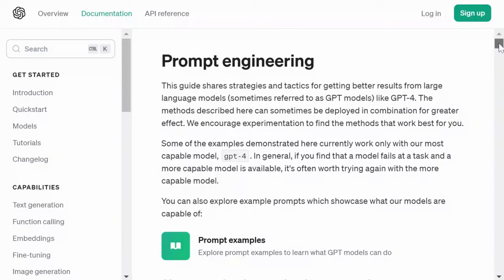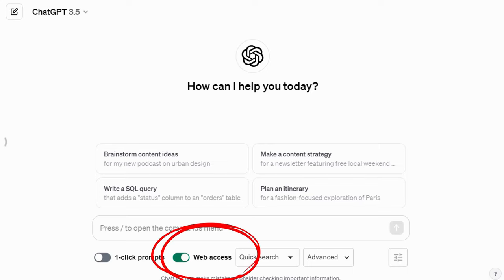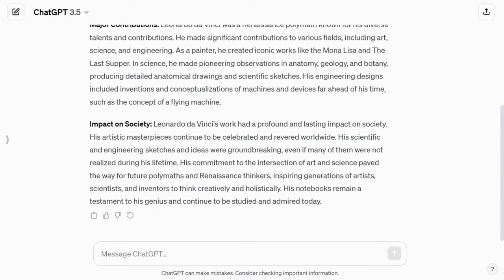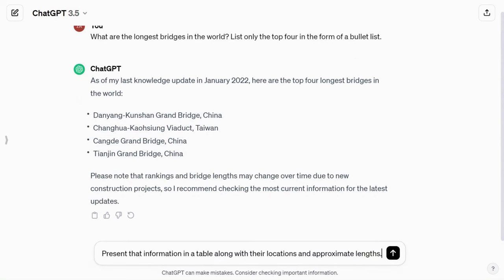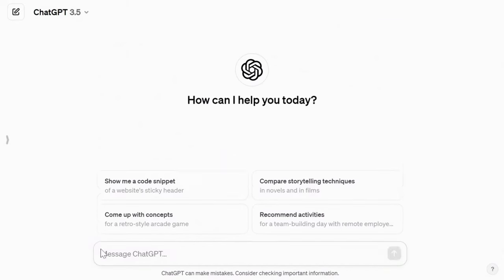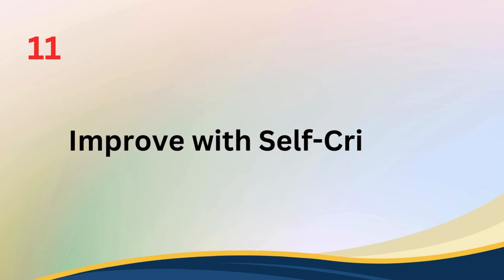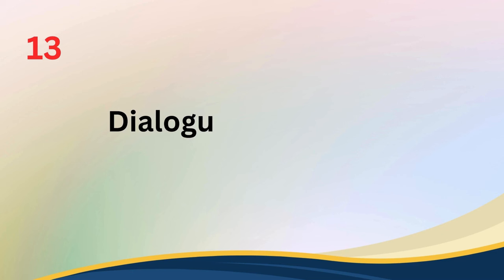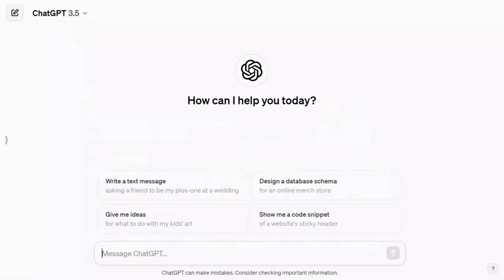Mastering ChatGPT Prompt Engineering: 15 Tips for Improved Results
In this video, I share 15 tips and tricks to enhance your experience with ChatGPT. Learn how to craft prompts more effectively and get the most out of your interactions. Whether you're a beginner or an experienced user, these prompt engineering insights will help you communicate better and achieve more precise responses. Tune in to elevate your ChatGPT conversations to the next level!

Welcome to the official YouTube channel of Dr. Zawan Al Bulushi!

Starting her career teaching English in high school and later diving into tech education, Dr. Zawan has always been captivated by technology's role in learning. This channel is her lens into the intersection of AI and the broader tech world, catering to both experts and novices in artificial intelligence and tech trends. Dr. Zawan deeply explores AI tools, from deep learning to the anticipated ai tools for 2024, making complex concepts understandable for all.
➡️ If you're intrigued by Neural Network intricacies, the latest in AI platforms, or want insights into fresh AI breakthroughs, Dr. Zawan's channel is your go-to for comprehensive reviews, insightful advice, and practical tutorials. She's committed to ensuring everyone can grasp and leverage the potential AI and technology offer. From AI software reviews to the latest on tech startups, she's got you covered. Journey with Dr. Zawan in the ever-evolving realm of AI, staying ahead in this tech-driven era. An Assistant Professor at the University of Arizona with a PhD in Education, she's shared her insights on tech and education at over 100 global events. 🔔

📲 Follow Zawan Al Bulushi on social media!